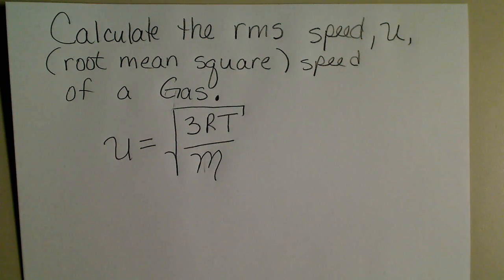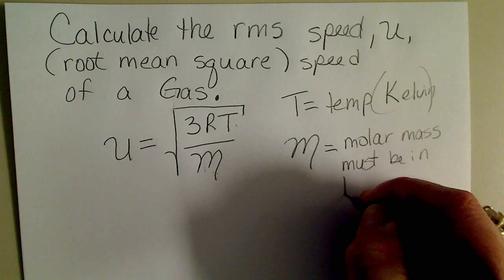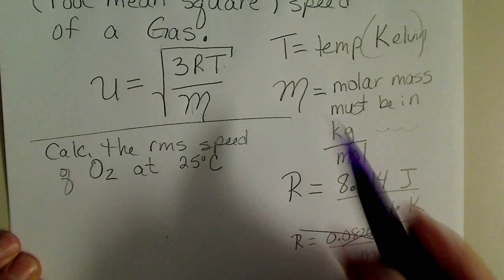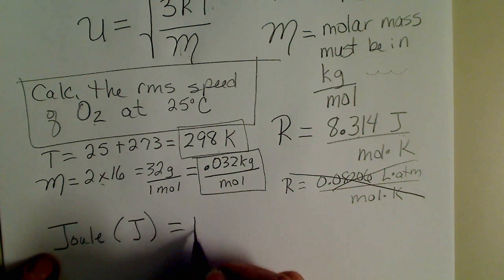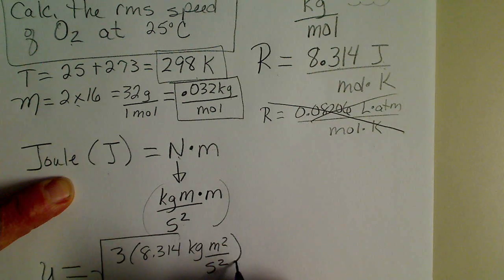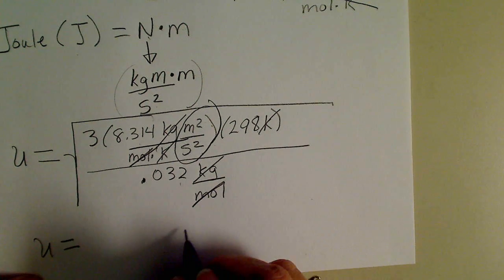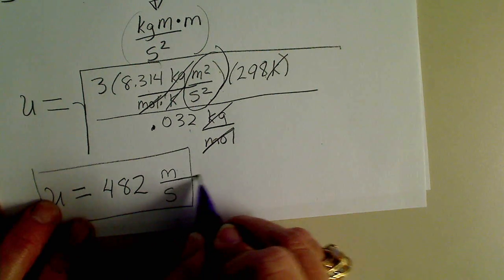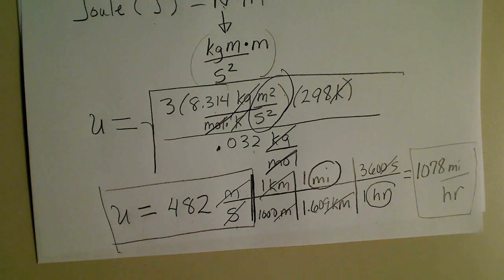Calculate the Root Mean Square (rms) Speed of oxygen gas at room temperature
This video shows the formula for calculating the speed of a gas, which varies directly with Temperature, and inversely with molecular weight (molar mass) of the gas.  The formula for the rms speed of a gas requires the appropriate R gas constant (8.314 J/mol-K) and requires the molar mass (MW) be in kg/mol instead of g/mol.  For fun, the speed calculated in m/s is converted to mi/hr.